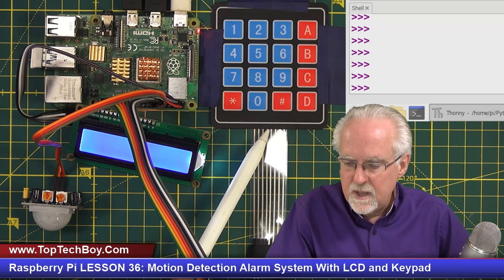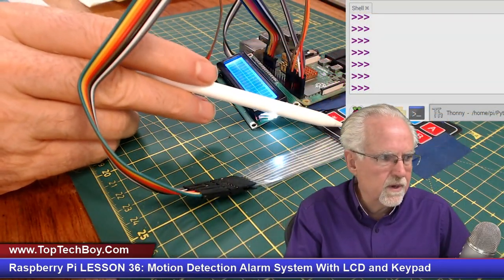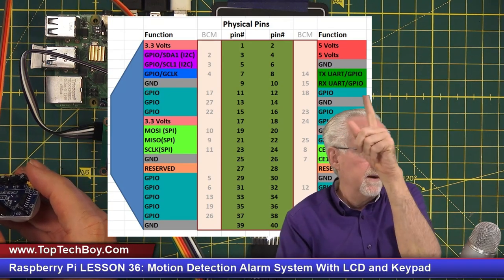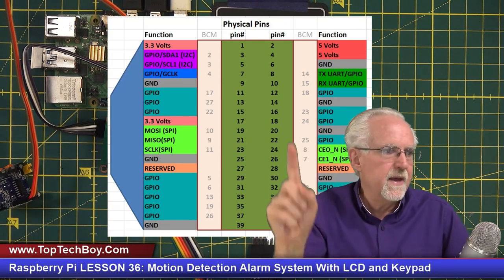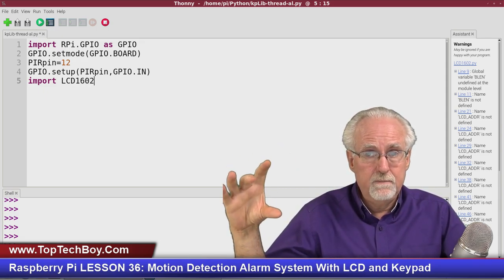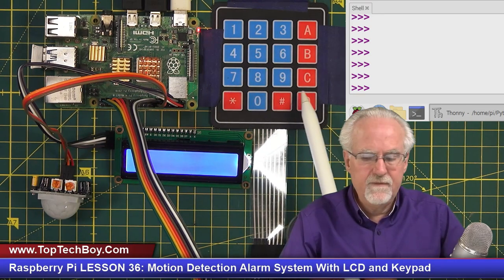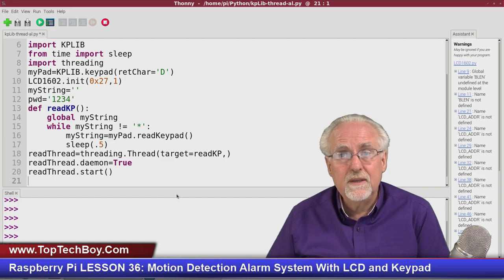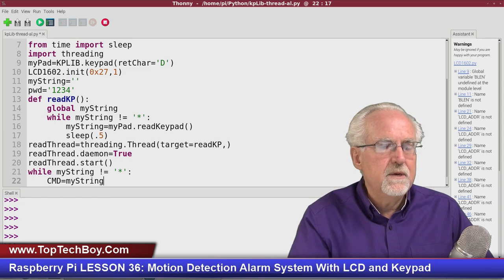Raspberry Pi LESSON 36: Motion Detection Alarm System With LCD and Keypad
In this video lesson I will show you how to build a portable Raspberry Pi Alarm System. We incorporate a PIR motion sensor to detect intruders. User input is via a 16 button keypad, and the system has a LCD screen. In this initial version we do not include an audible alarm but that will be added in the next lesson.